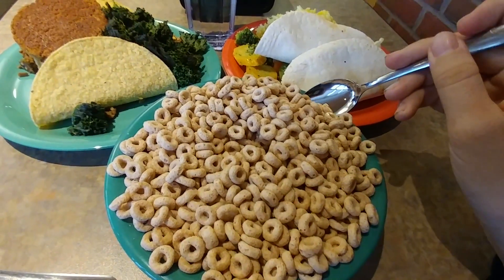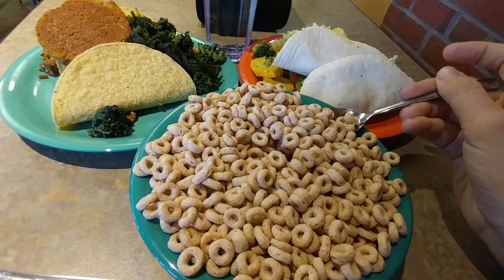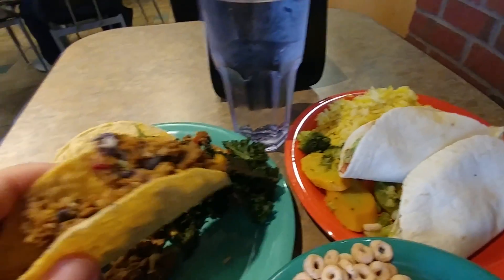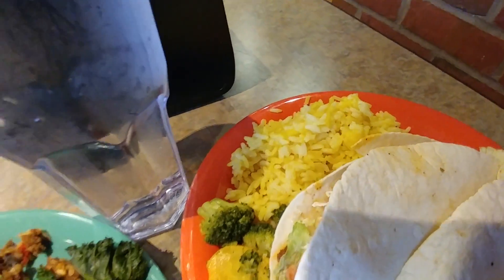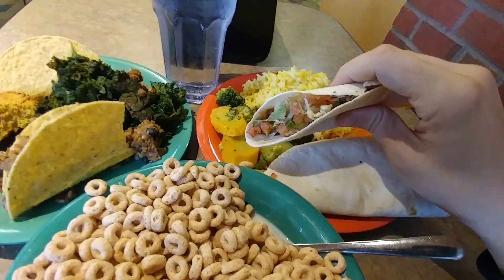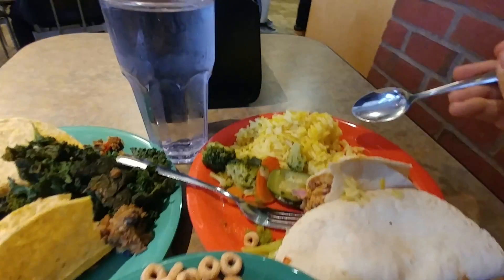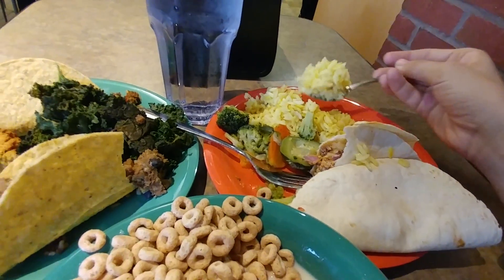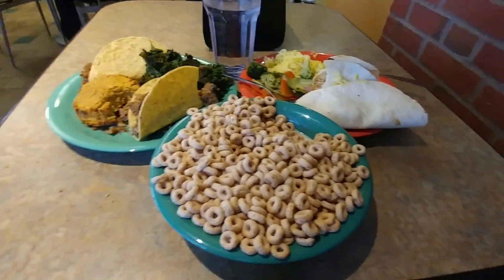My Dinner : Day 1033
Tofu tacos?